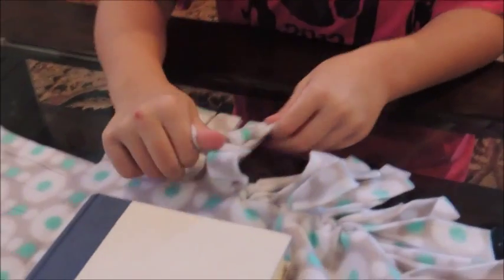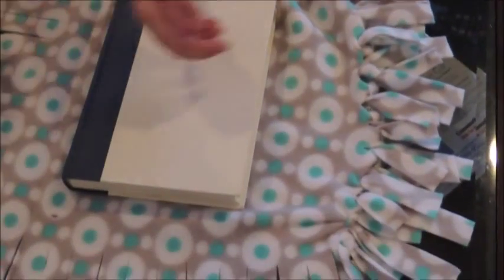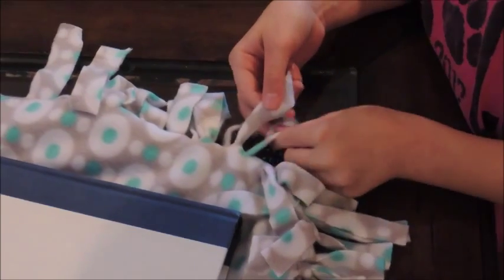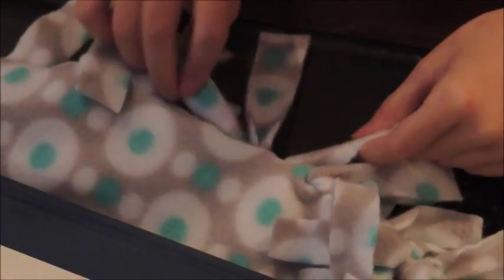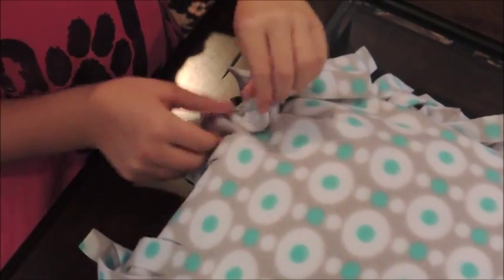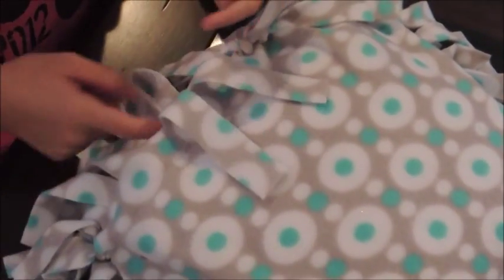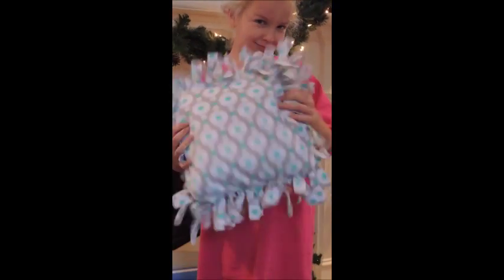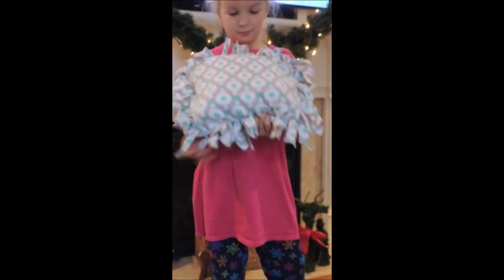Fleece No Sew pillow